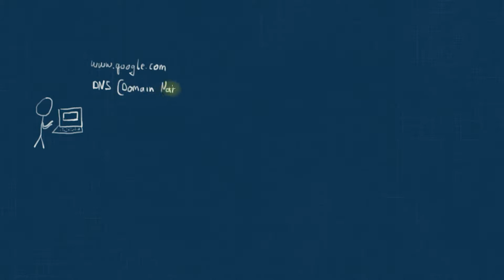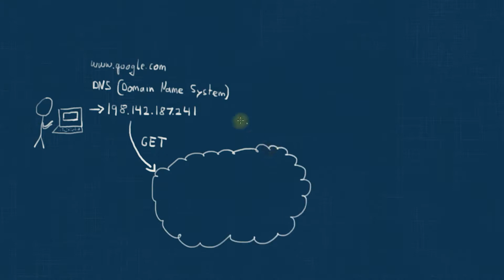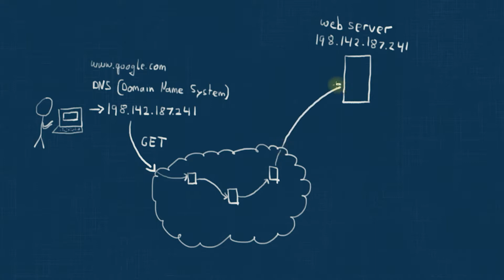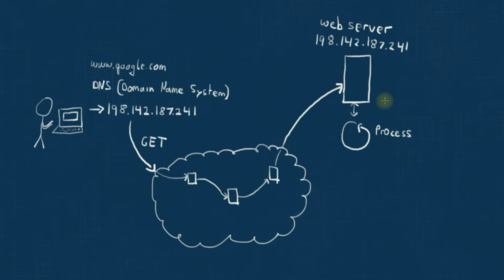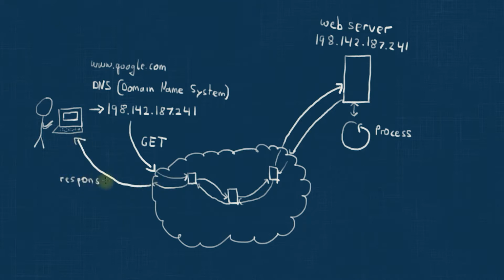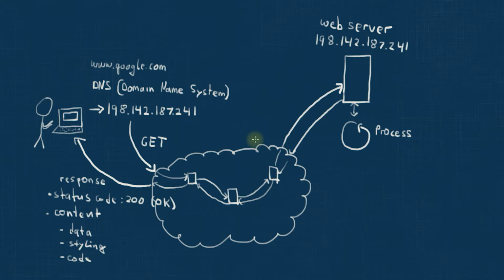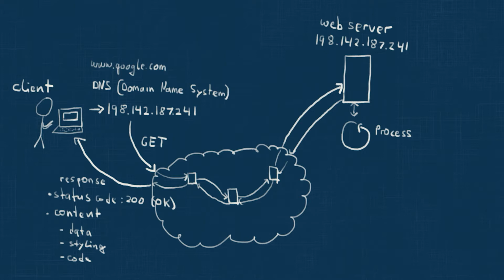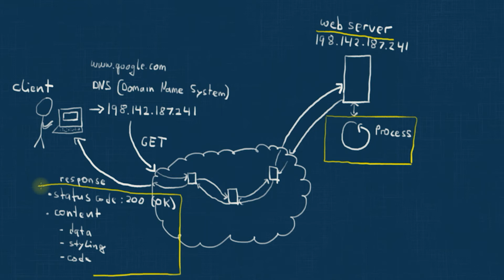How To Build A Website (Part 1) - The Basics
Want to know how to build a web site?
In this tutorial, we will cover the fundamentals of how the Internet works, how client and server applications interact and what you need to do to develop your own web sites!

In this tutorial you will learn:

- How your computer makes a request to the Internet
- DNS (Domain Name System) lookups
- Internet routing
- Server processing
- Server responses

At the end you should understand what you need to develop in order to build and deploy a modern web application.